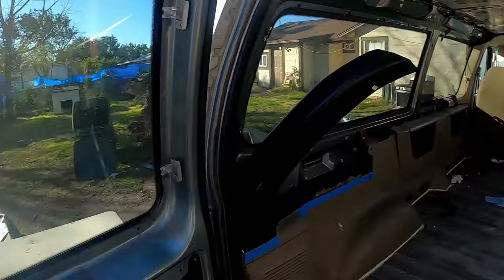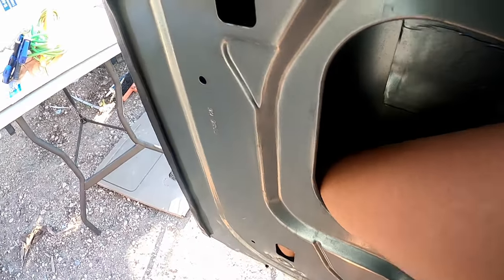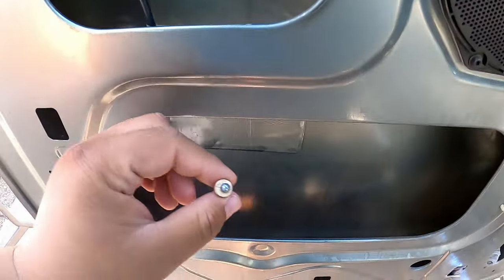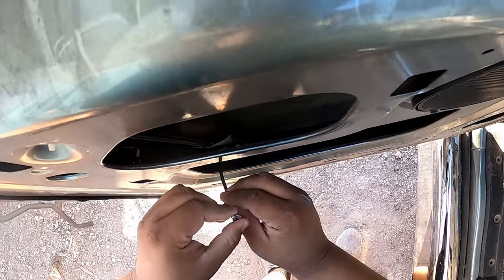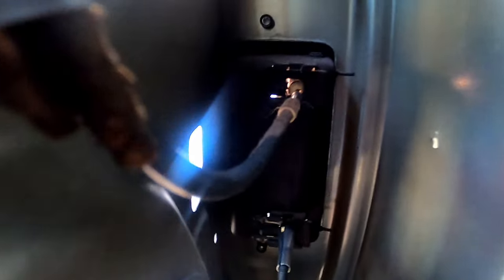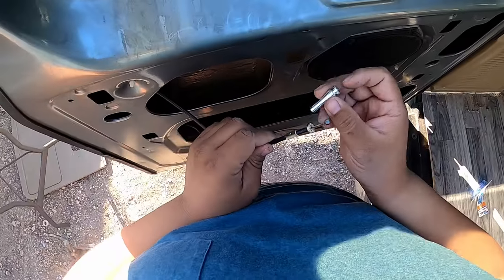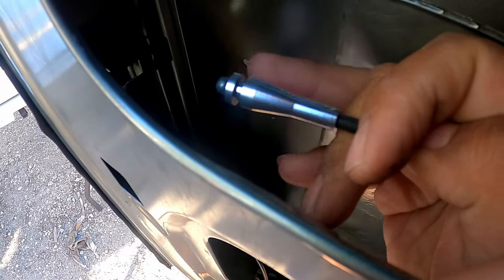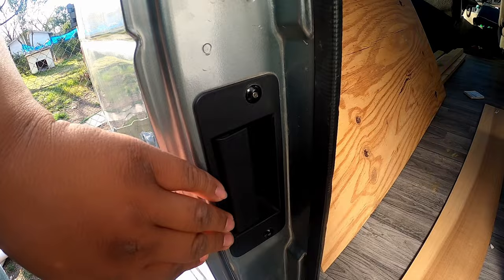FORD E150 REAR DOOR LATCH CABLE REPAIR E150 E250 E350 Van Door WONT OPEN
In this video we fix the broken cables for the REAR door on my 2006 Ford E150 Econoline van. This is a good DIY project with minimal tools needed box cutter and pliers it probably would've taken hours to find a solution but i found some videos and hopefully this one helps as well, this fix should work on multiple year models e150 e250  e350.
DoorRepair FORDVAN Diy Ford e250 and e350 van rear door handle cable repair for latch